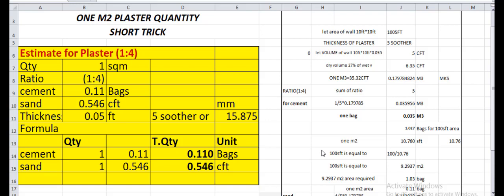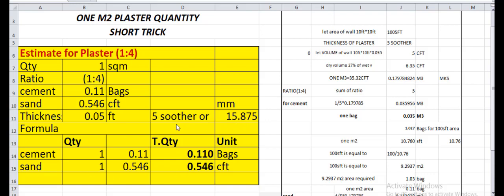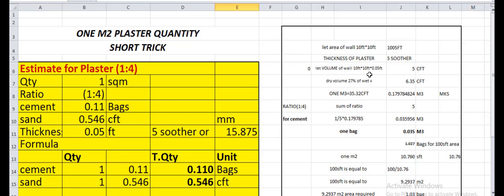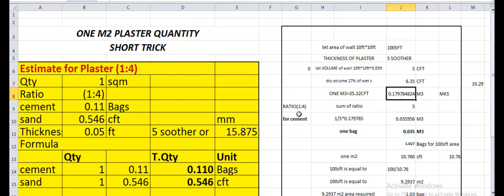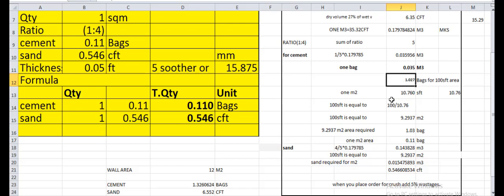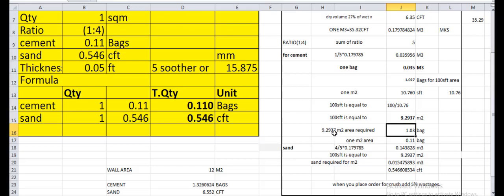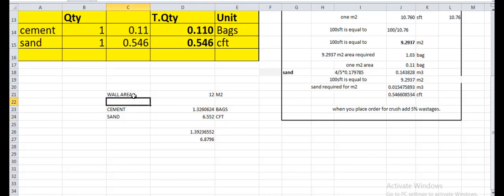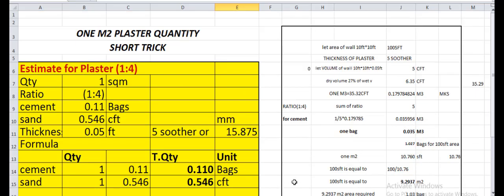ESTIMATE PLASTER QUANTITIES#SHORT TRICK# MATERIAL REQUIRED FOR 1M2 AND SFT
TAKING OFF QUANTITIES FOR PLASTER